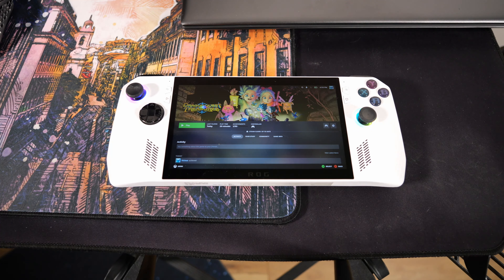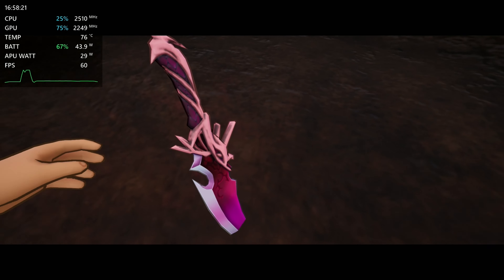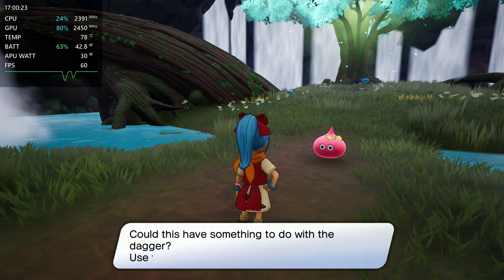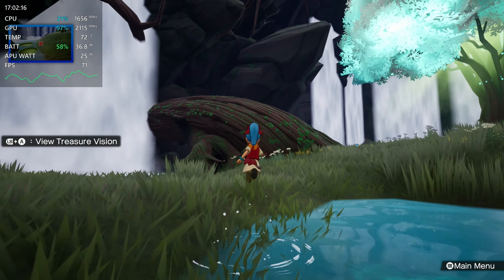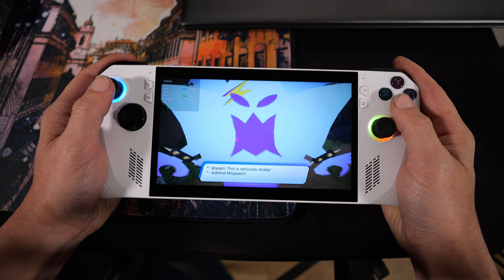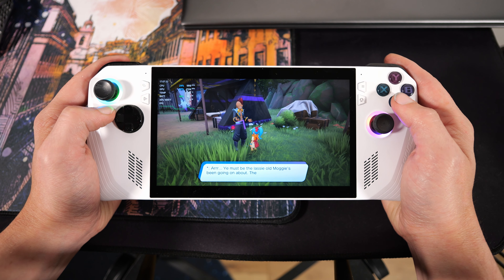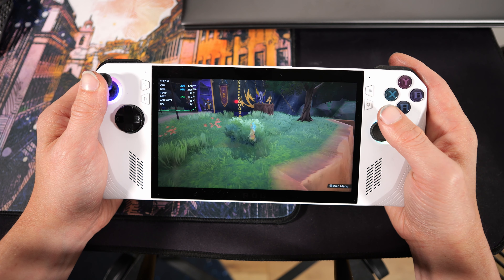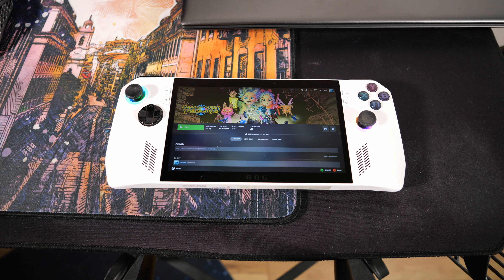Asus ROG Ally Z1 Extreme Dragon Quest Treasures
What up everybody I got another Asus Ally gameplay video for you guys today. Today we have some Dragon Quest Treasures.

Intro - 0:00-0:55
Settings 1080p - 0:56-1:15
Screen Recorded Gameplay (1080p) - 1:16-6:59
Camera Recorded Gameplay (1080p) - 7:00-12:39
Outro - 12:40-13:20

Specs:

Operating System

CPU
AMD Ryzen Z1 Extreme Processor ( Zen4 architecture with 4nm process, 8-core /16-threads, 24MB total cache, up to 5.10 GHz boost)

GPU AMD Radeon Graphics 780m (AMD RDNA 3, 12 CUs, up to 2.7 GHz, up to 8.6 Teraflops)
TDP: 9-30W

Display
7-inch
FHD (1920 x 1080) 16:9
IPS-level
glossy display
sRGB 100%
Adobe 75.35%
Gorilla Glass DXC
Gorilla Glass Victus
Touch Screen (10-point multi-touch)
Brightness 500nits
FreeSync Premium
Memory
16GB LPDDR5 on board (6400MT/s dual channel)
Storage:
512GB PCIe® 4.0 NVMe M.2 SSD (2230)

I/O Ports
1x 3.5mm Combo Audio Jack
1x ROG XG Mobile Interface and USB Type-C combo port (with USB 3.2 Gen2, support DisplayPort 1.4)
1x UHS-II microSD card reader (supports SD, SDXC, and SDHC)

Control and Input
A B X Y buttons
D-pad
L & R Hall Effect analog triggers
L & R bumpers
View button
Menu button
Command Center button
Armoury Crate button
2 x assignable grip buttons
Thumbsticks: 2 x full-size analog sticks

Haptics
HD haptics
Gyro:
6-Axis IMU

Audio
AI noise-canceling technology
Hi-Res certification
Dolby Atmos
Built-in array microphone
2-speaker system with Smart Amplifier Technology

Network and Communication:
Wi-Fi 6E(802.11ax) (Triple band) 2*2 + Bluetooth 5.2

Battery
40WHrs, 4S1P, 4-cell Li-ion

Power Supply
TYPE-C, 65W AC Adapter, Output: 20V DC, 3.25A, 65W, Input: 100~240V AC 50/60Hz universal

AURA SYNC
Yes

Weight
608g (1.34 lbs)